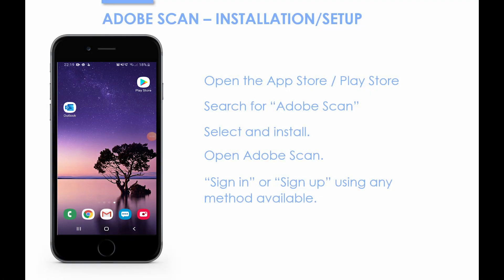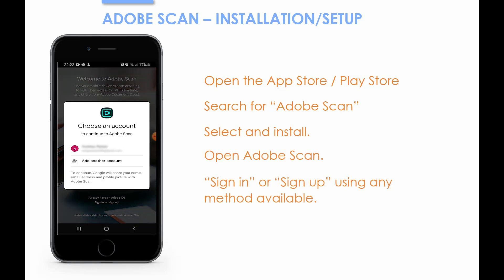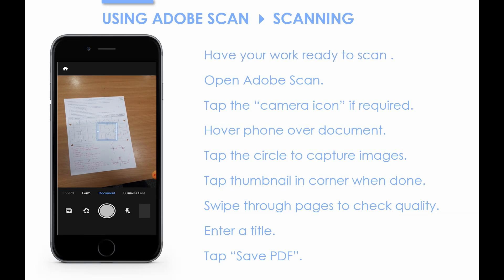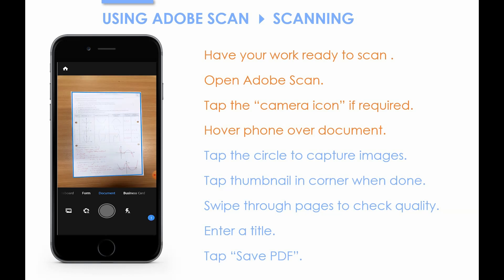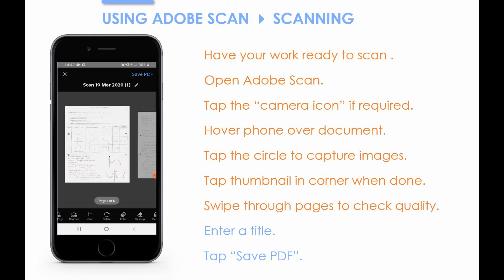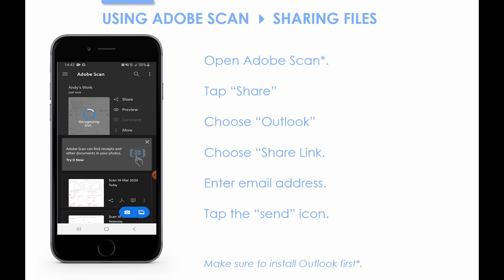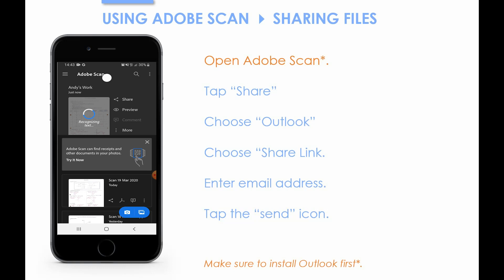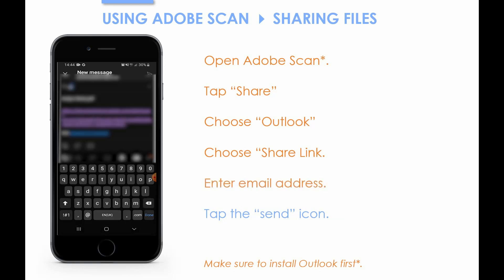Installing and Using Adobe Scan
This video explains how to install Adobe Scan and use it to scan and share documents as PDF files.